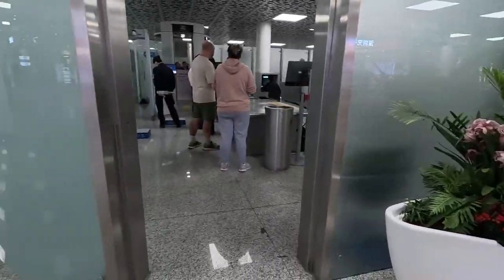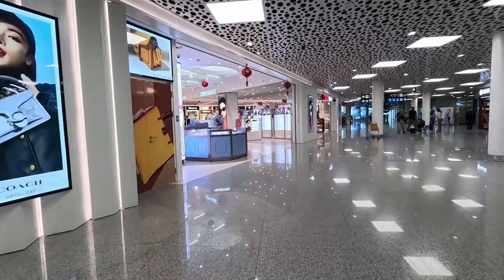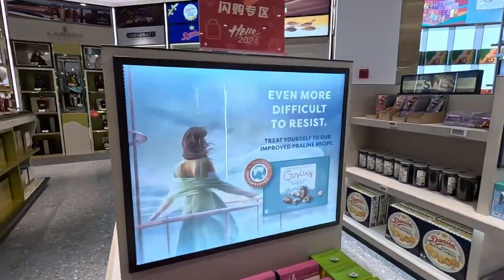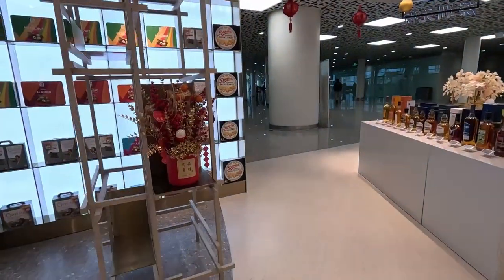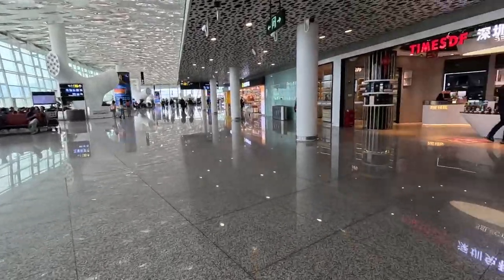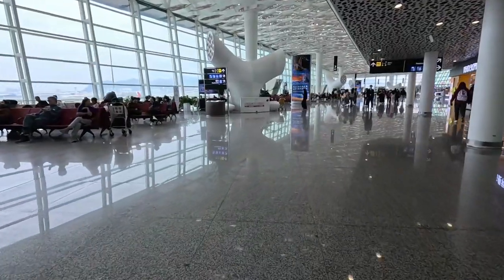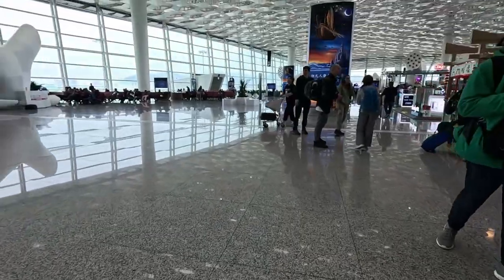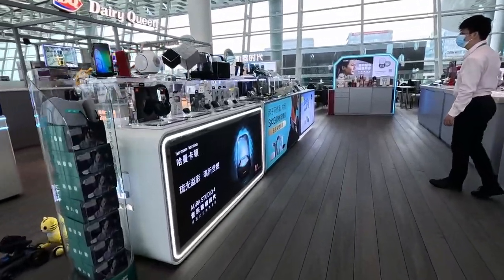Exploring Shenzhen Bao'an International Airport A Journey Through Terminal 3 (T3)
Welcome to my travel adventure at Shenzhen Bao'an International Airport! Join me for a delightful stroll through Terminal 3 (T3) as I explore the vibrant atmosphere and modern amenities of this bustling hub. From captivating architectural marvels to hidden gems tucked away in corners, I'll take you on a visual journey like no other.

Set against the backdrop of travelers bustling to and fro, my day unfolds with the excitement of discovery. As I wander through the sleek corridors and spacious lounges, I'll share fascinating insights and handy tips for navigating the airport with ease.

From indulging in delectable treats at the array of dining options to browsing through duty-free treasures, every moment is filled with anticipation and wonder. And amidst the hustle and bustle, I'll find moments of serenity, whether it's admiring panoramic views from observation decks or simply soaking in the lively ambiance of this dynamic space.

So buckle up and join me as we embark on an unforgettable journey through Shenzhen Bao'an International Airport's Terminal 3. Get ready to be inspired, delighted, and perhaps even surprised as we uncover the essence of travel in every step we take.